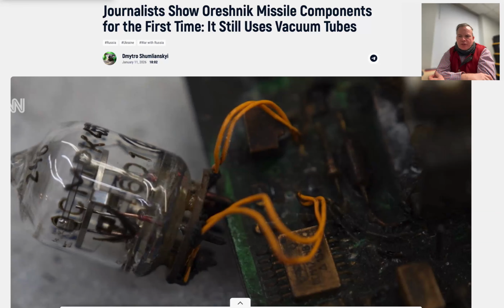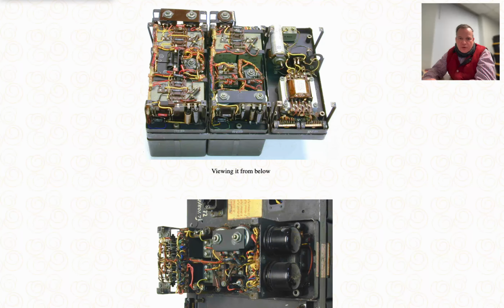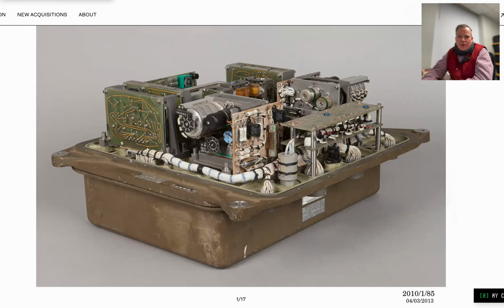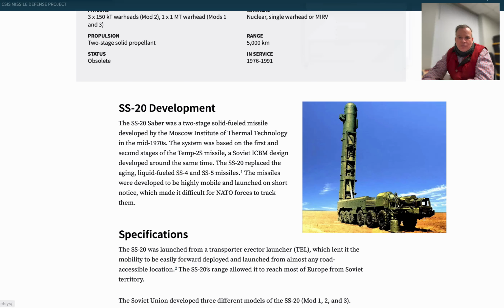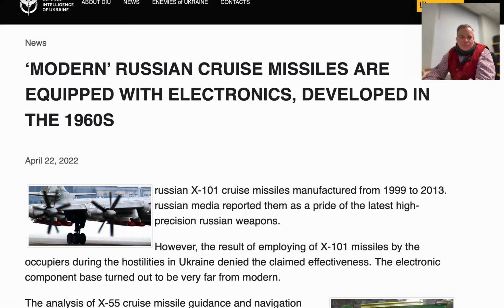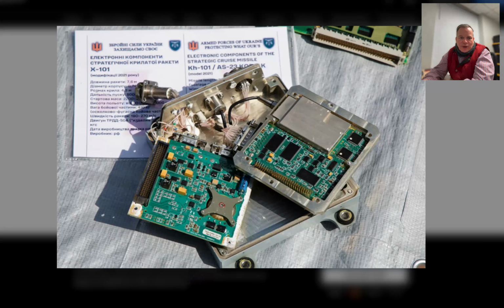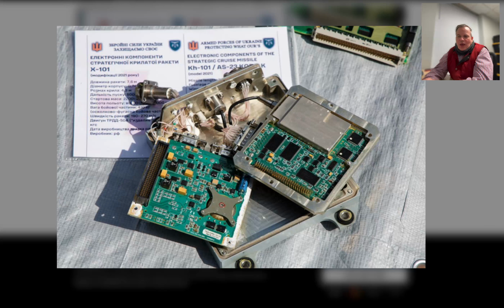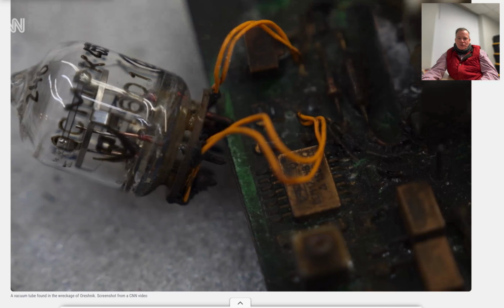Did Russia Really Use Vacuum Tubes in Oreshnik Missiles? Examining Ukraine’s Claim | Rowell Report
Vacuum Tubes & Old Tech Found In Oreshnik Debris Field Says Ukraine (CNN Reports) | Rowell Report

We are back to the gas station caveman with nukes theory about Russians when we see the recent report that the Oreshnik missile is using old vacuum tubes that were used in the V2 based rockets up until the 1960s when that technology was replaced by more durable and more reliable technology.

The goal is to show that the sanctions are working and that Russia is inferior in technology. However, this is more disingenuous than real.